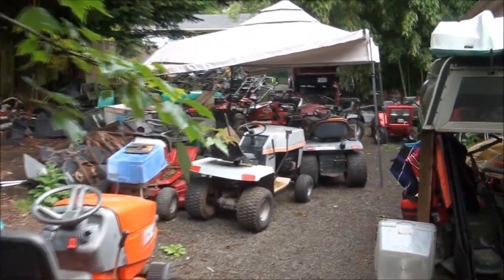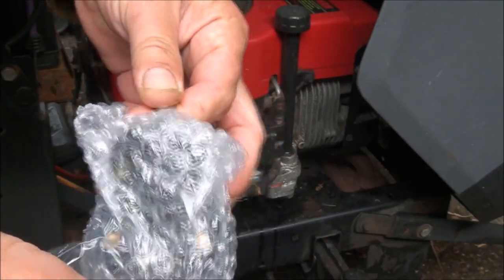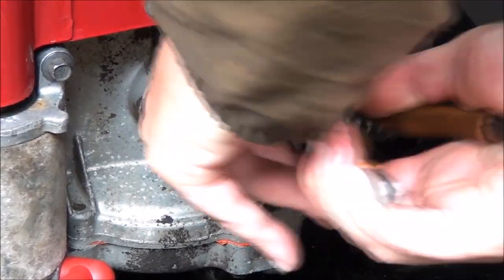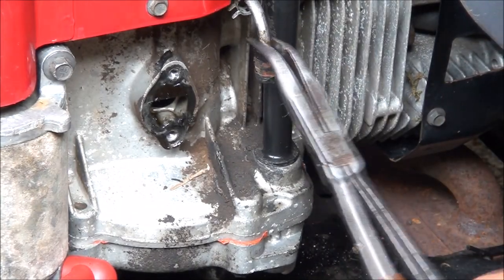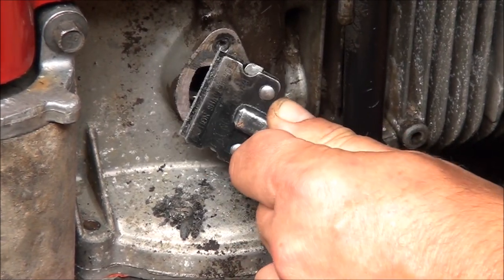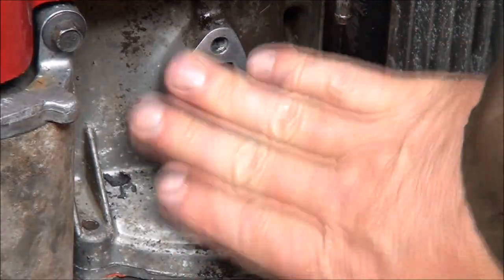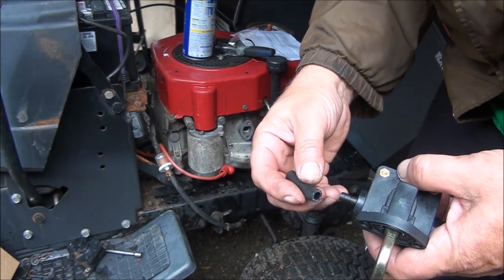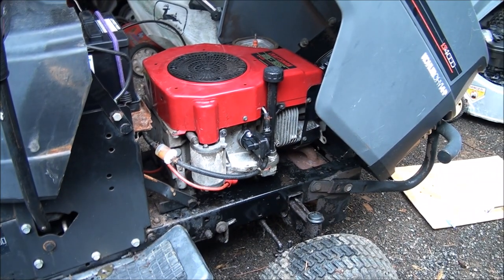HOW to FIX Craftsman model RIDING LAWNMOWER ~ WONT START ~Is it the FUEL PUMP? KOHLER COMMAND 14 OHV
An older model CRAFTSMAN riding lawnmower that WON'T START . Turns over but wont work or RUN . Common PROBLEM ISSUE KOHLER COMMAND 14 OHV engine. What is the problem? NO GAS or Fuel in the CARBURETOR . HOW TO Replace the FUEL PUMP use special installation tool . Koler provides a giant circlip as an installatiobn tool lol! Now that's old school! Procedure FIX REPAIR remove new part stens which way take put off on test inspect check filter vertical use special tool kit same as Husqvarna Husky John Jon Deere Deer Poulan Yard Machines Scott's Scotts Cub Cadet Toro troy-bilt troybilt Troybuilt troy built bilt Ariens Jonsered Gravely Snapper Hayter Lawnboy Mountfield lowes home depot walmart seafoam grip tools will it run rebuild junkyard lawn mower